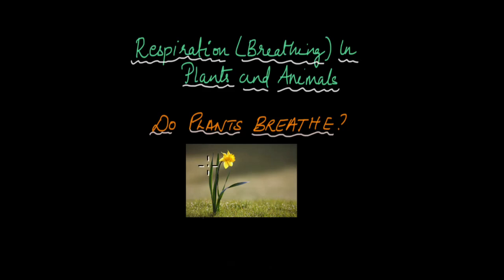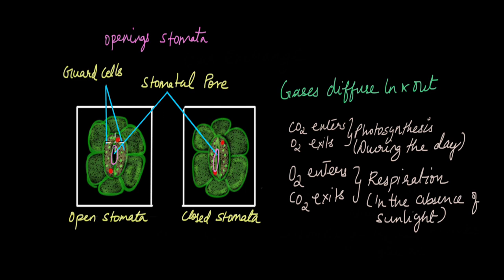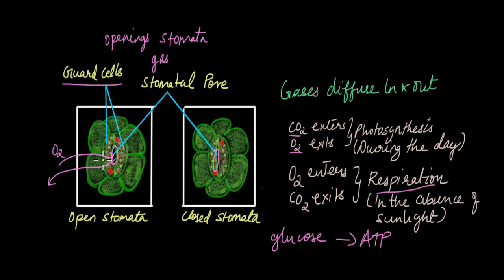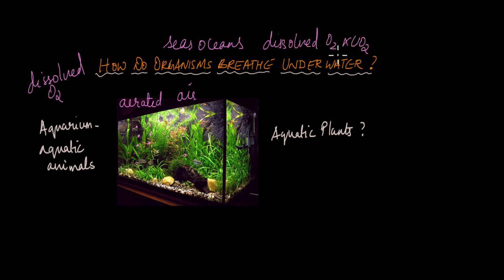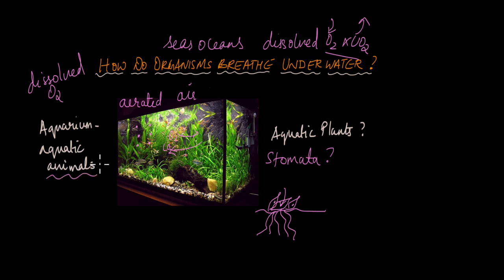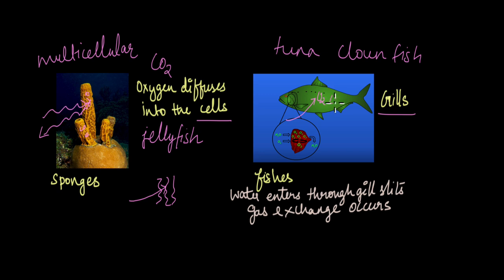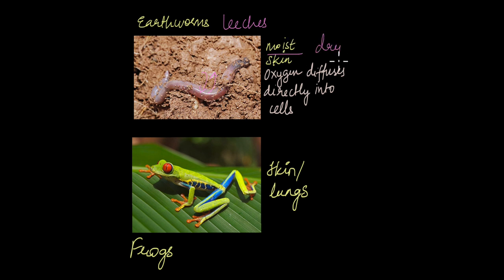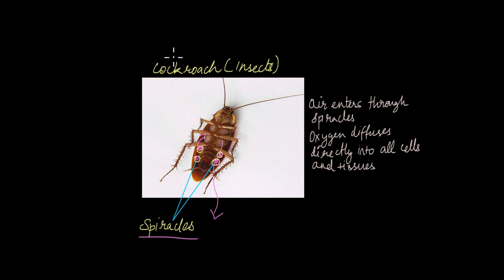Respiration in Plants and Animals | Life Science | Khan Academy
How do plants breathe? Do they have lungs like we do? What about fishes and earthworms? Watch this video to learn about different mechanisms by which different organisms breathe.